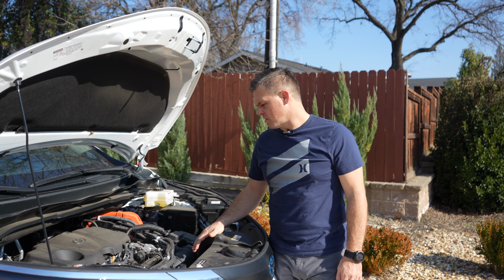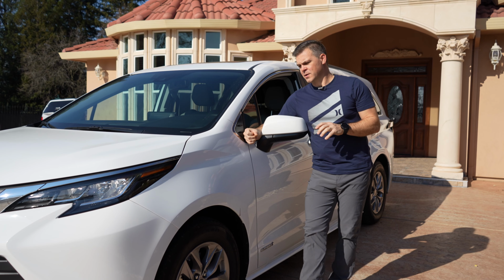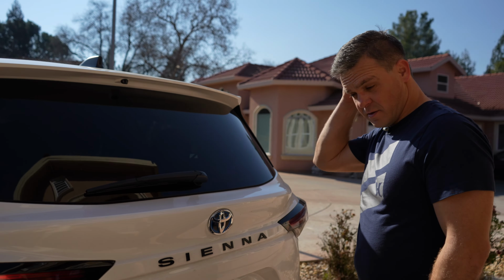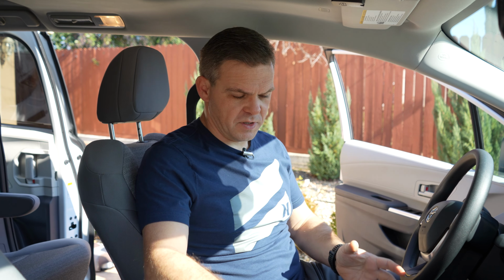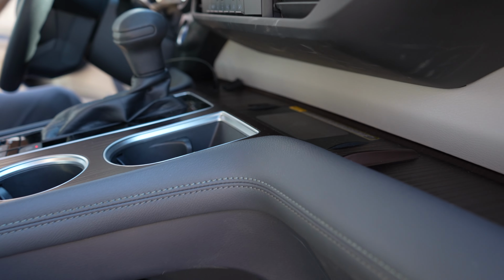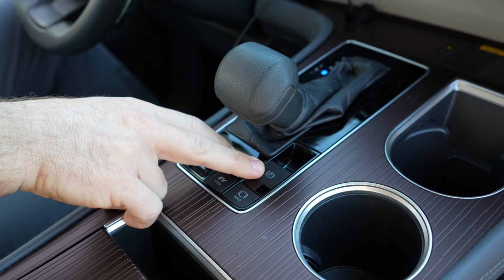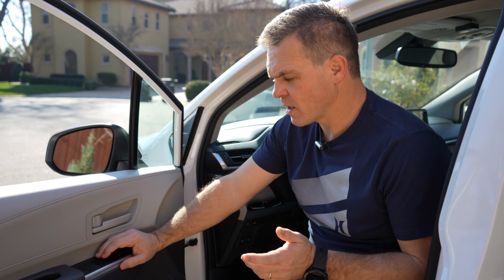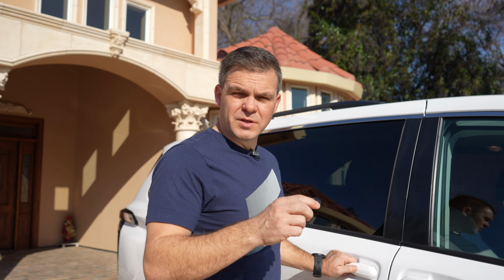2021 Toyota Sienna. What I like about it. Real Owner Review ,Toyota Sienna Hybrid AWD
This is a 2021 Toyota Sienna Review
This Toyota Sienna might be for sale soon.
It is a Toyota Minivan Sienna AWD LED
Thule Force XT XL Mounted On 2021 Toyota Sienna
Taking a look at all new 2021 Toyota Sienna LE Hybrid AWD
Comparing 2021 Sienna LE vs XLE: